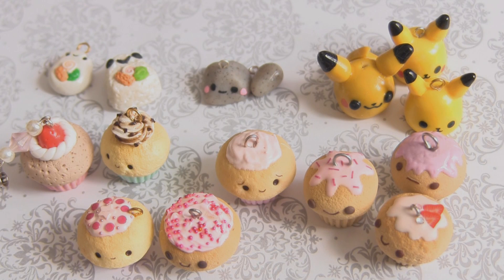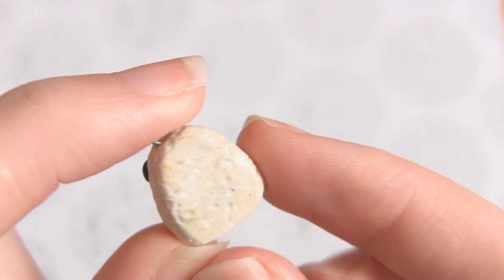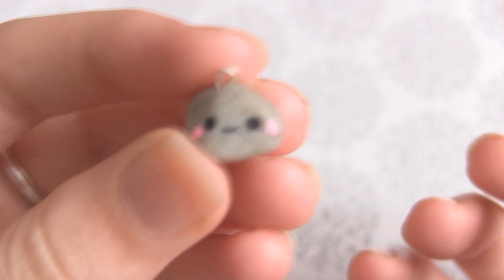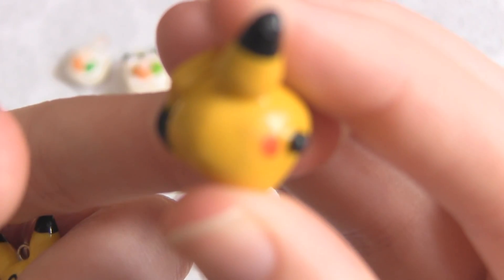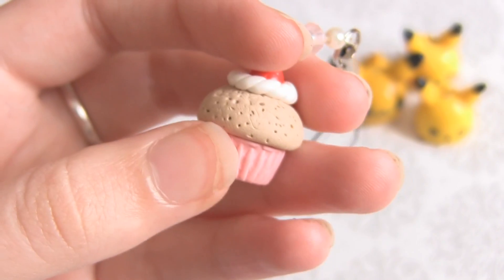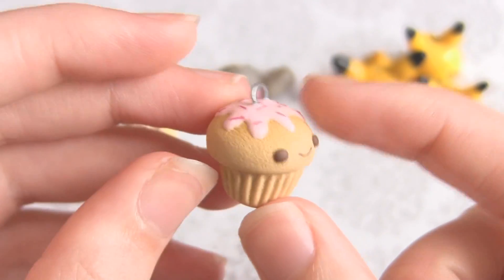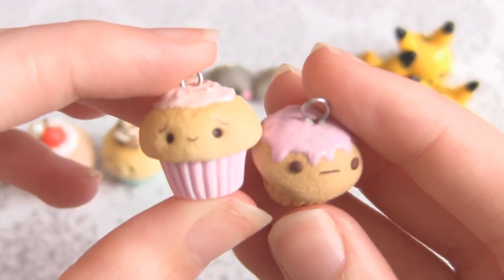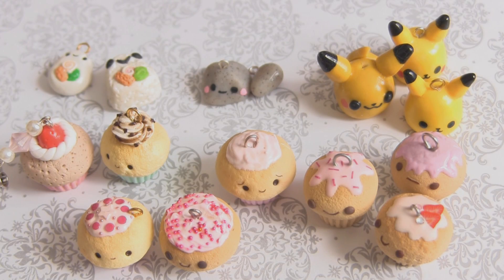Remaking Old Polymer Clay Charms #1- Before & After Transformation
Canon Legria HF & Canon 70D

Currently, Final Cut Pro & Adobe Premiere Pro but I have used iMovie, Sony Vegas Pro, Movie Maker & Video Pad.

→What material are you using?

Polymer Clay:
Fimo FIMO&index=aps&camp=1634&creative=6738&linkCode=ur2&linkId=fc5b9eac433a2badd433bd1b34c7ccb7 *
Sculpey clay blocks&index=aps&camp=1634&creative=6738&linkCode=ur2&linkId=69be056c6804302dcfe09ae72b5c4538 *

→ Where do you by your supplies?

→ What colour do you use for the top of your cupcakes & where do you buy it?
Fimo Vanilla from eBay

→ What size and where did you get your cupcake base old?

→ What is the best way to contact you?

♥ Links above that are marked with a '*' are affiliate/Sponsorship links, if you are not comfortable supporting me in this way feel free to not use my links and simply Google the necessary site :) If you do choose to use my links, thank you for your support! ♥